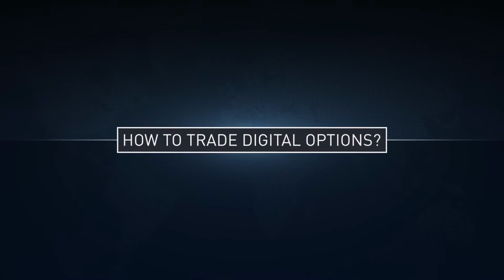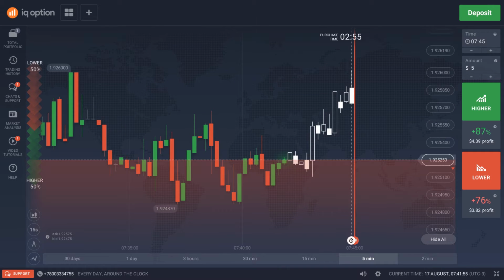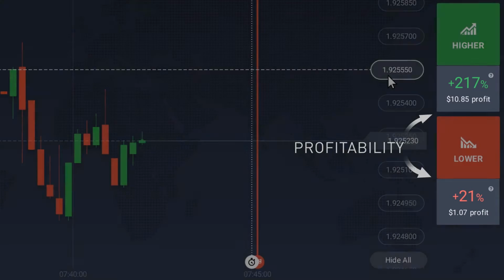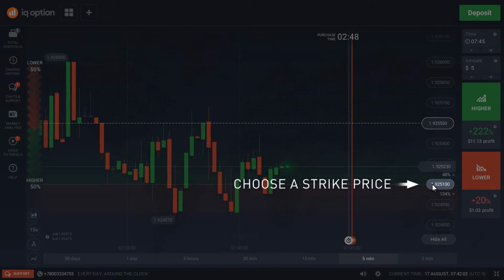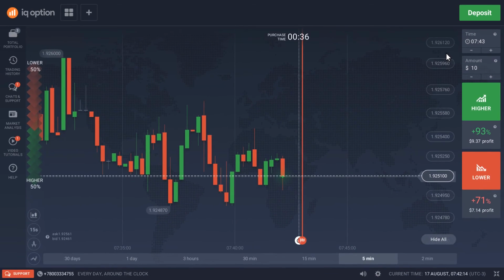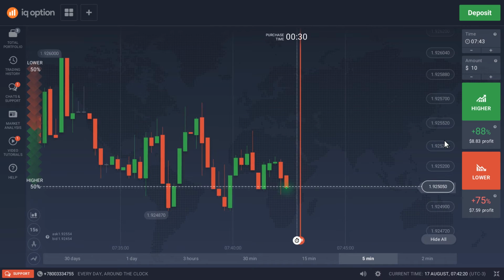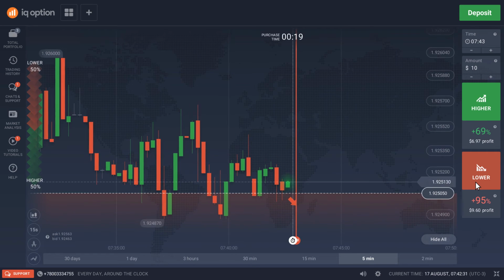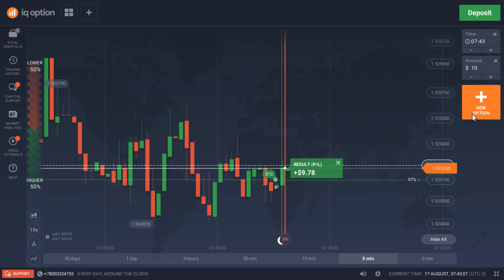How To Trade Digital Options || Make Money Trading Binary Options in 2021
Learn how to trade and profit from Binary Options Trading

*available worldwide

How can you get Bra Indicator & 100% bonus this weekend? 🔥
• top up your Quotex account in the amount starting from $100 until Monday
• Get a bonus of 100% of the deposit amount to your account

In this video, I will explain how Donchian strategy works.